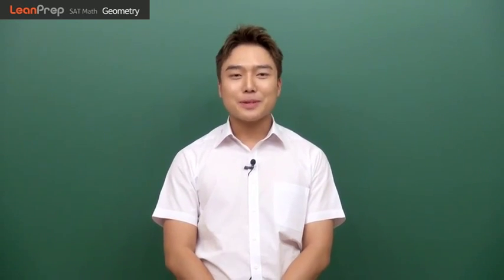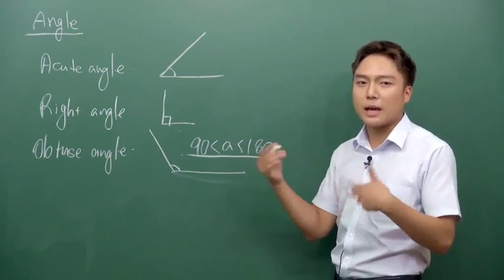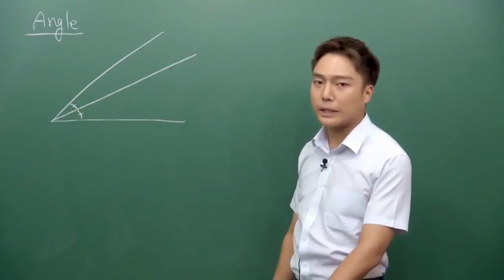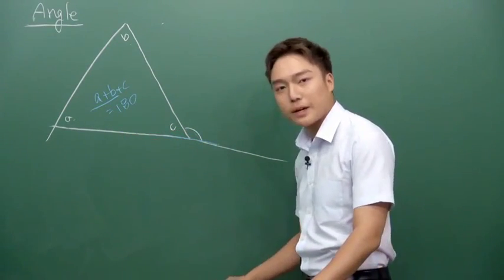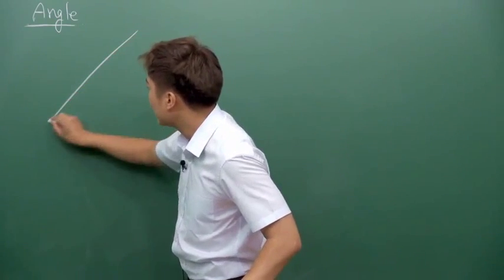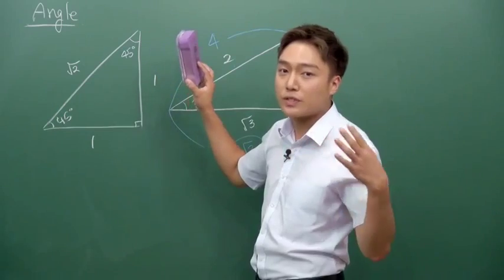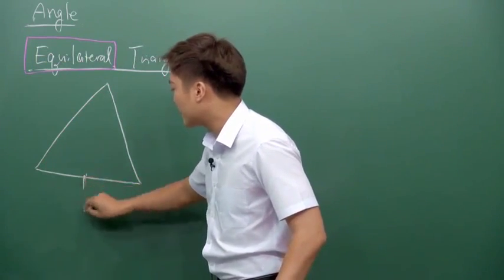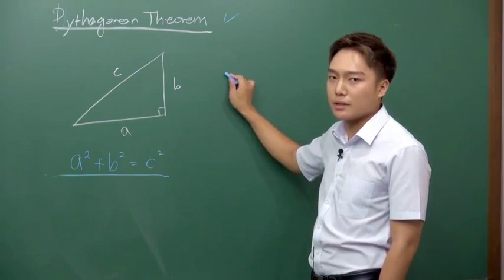Geometry in SAT Math. Concepts Overview. Part I. Online Hagwon.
"Geometry is a piece of cake!" that's what students feel like after completing our very special 'SAT Math: Success with Online Hagwon'! Feel the difference studying with LeanPrep.